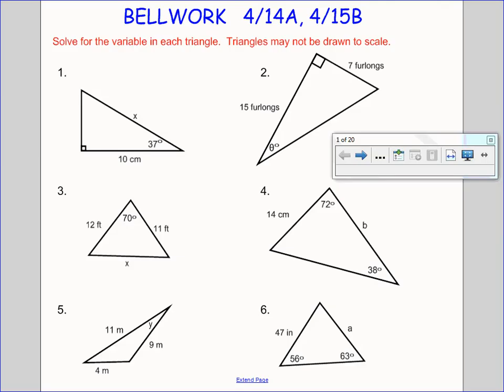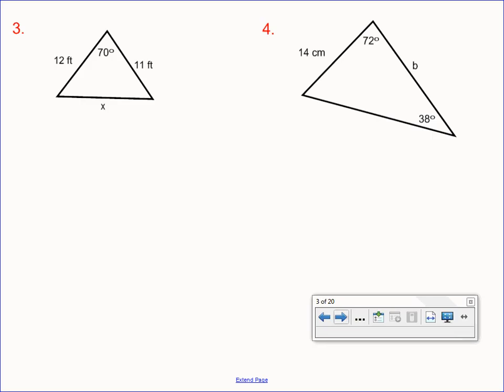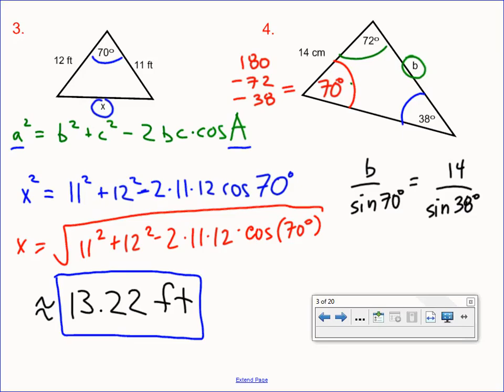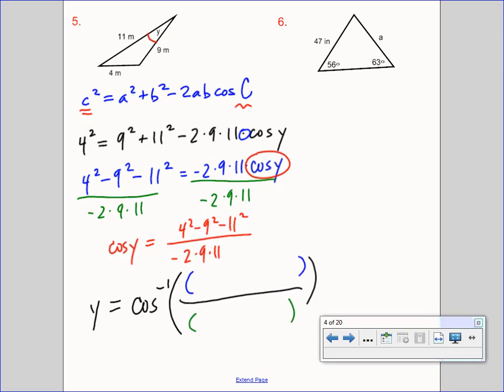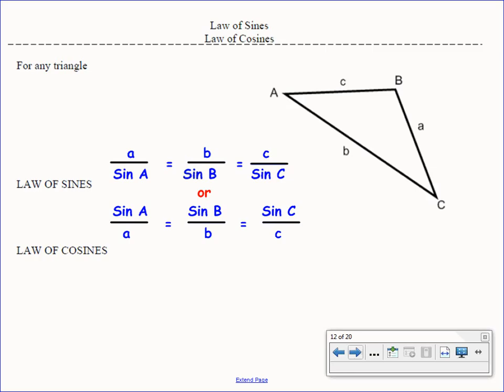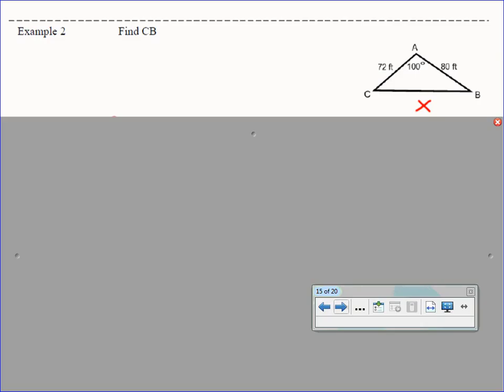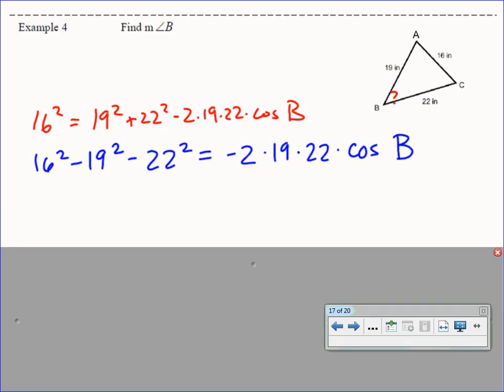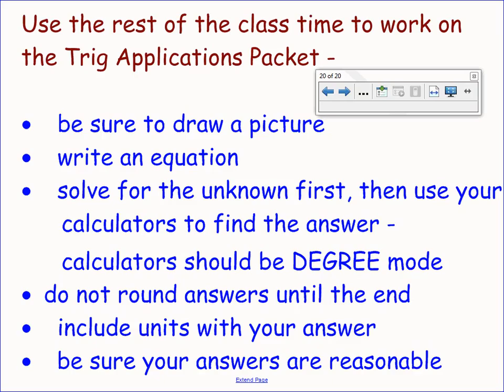Adv Alg Unit 8 Day 3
Find missing sides and angles of triangles for Bellwork; Complete Law of Sines and Law of Cosines notesheet in class and apply trigonometry to solve problems in context on Trig Applications Packet